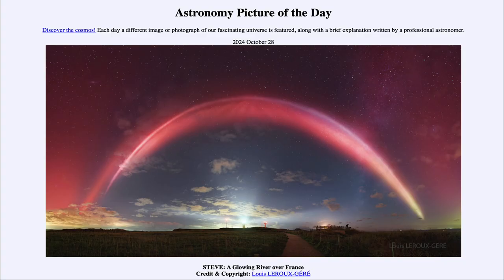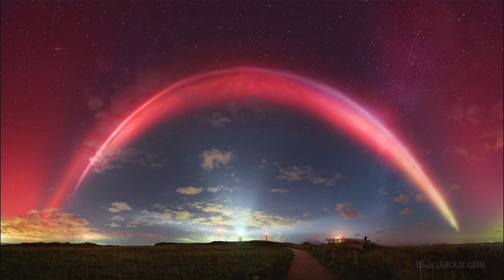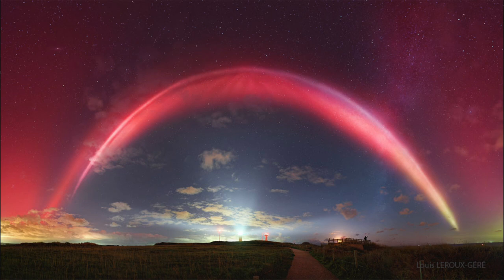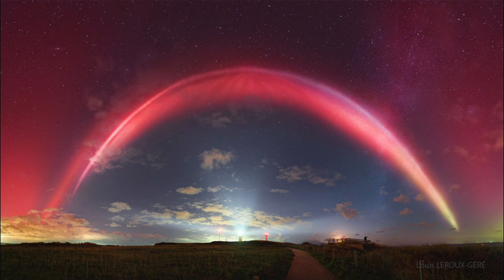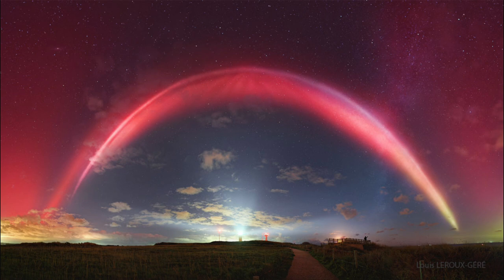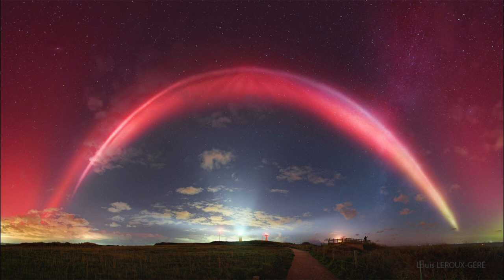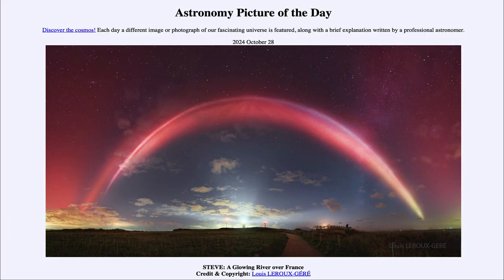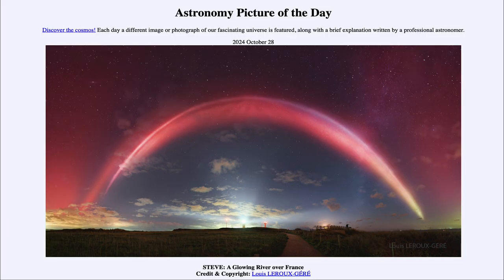Astronomy Picture of the Day - October 28 - STEVE: A Glowing River over France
In today's image, we see an example of a Strong Thermal Emission Velocity Enhancement or STEVE. This phenomenon has only been recently studied and scientists still try to understand what causes this fleeting rivers in the sky.